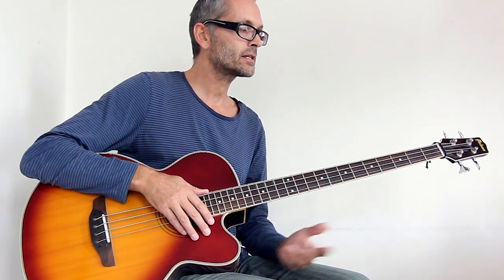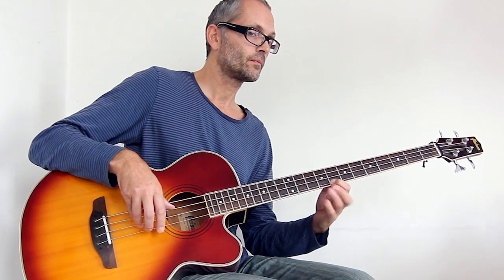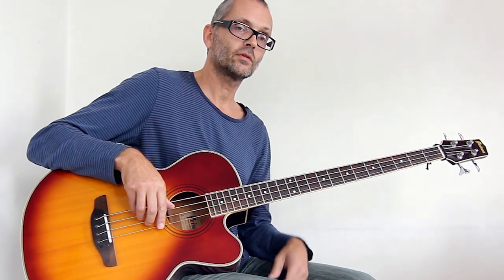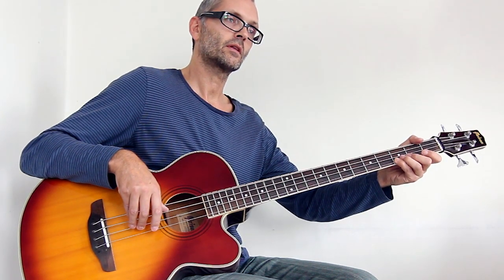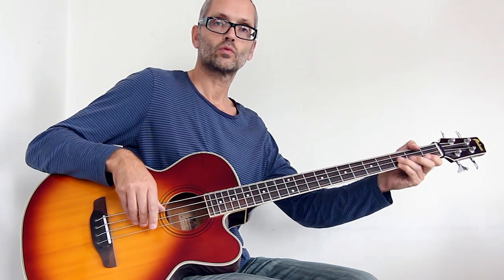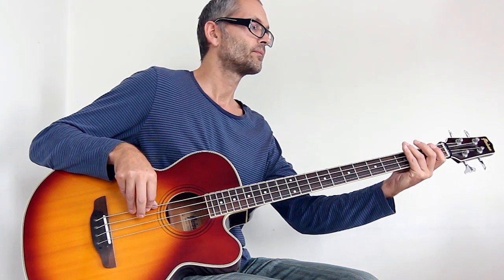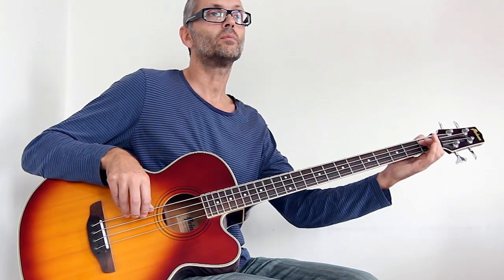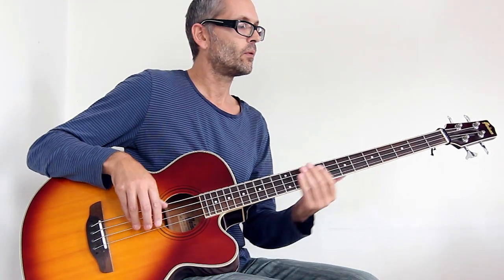L335 C7 soul funk bass groove with fills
Download this and other transcription/TAB in pdf and GUITAR PRO versions for free here:
You can also book me for private online lessons
A simple bassline with nice and fairly easy fills using open strings, pulloffs and slides.
We are playing over a C dominant 7 chord and the scale used is mostly Mixolydian (C D E F G A Bb) with the minor third added for bluesy sound (Eb).

Recorded with my Canon T2i (550d) with a mounted Røde Videomic Pro, unfortunately the cameras internal sound limiter overcompress the sound, will fix that for next try (Will probably install the Magic Lantern camera hack )